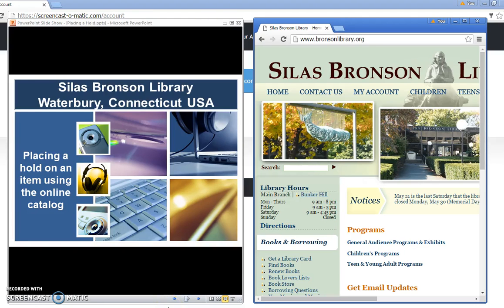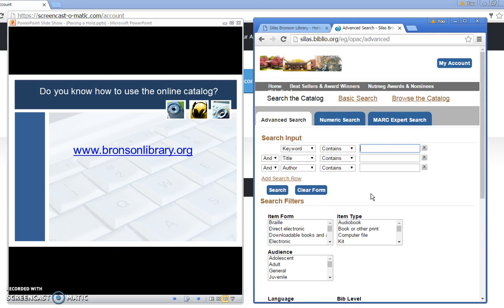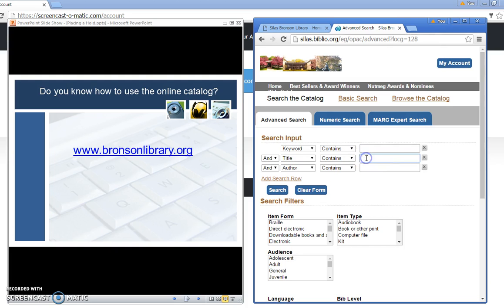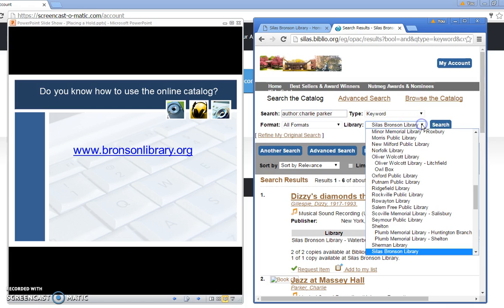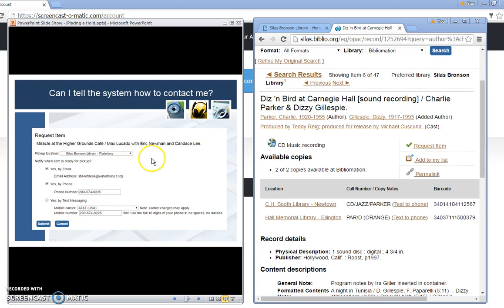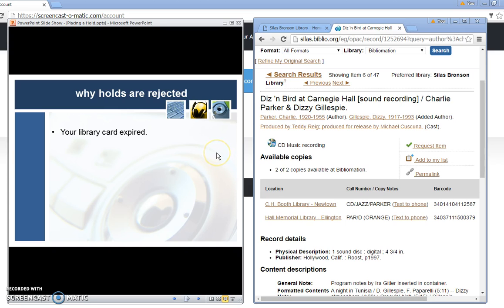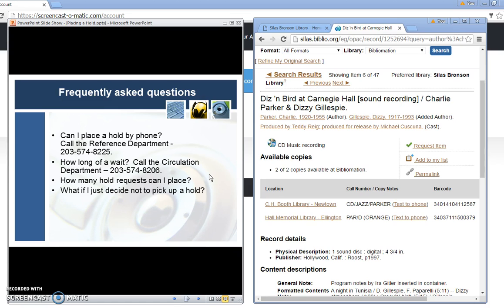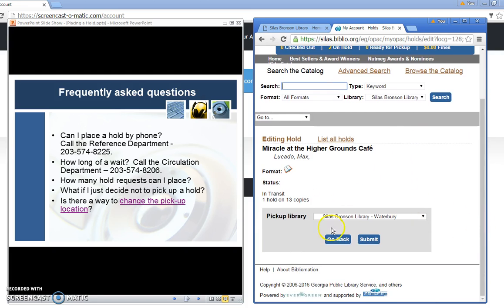Silas Bronson Library - Placing holds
Placing holds on items through the online library catalog is easy.  Learn how to search for items and place holds.
Silas Bronson Library, Waterbury, CT USA